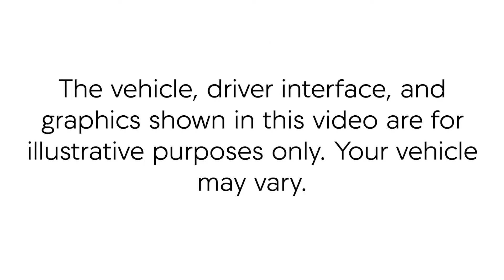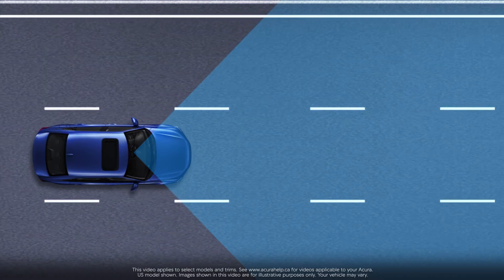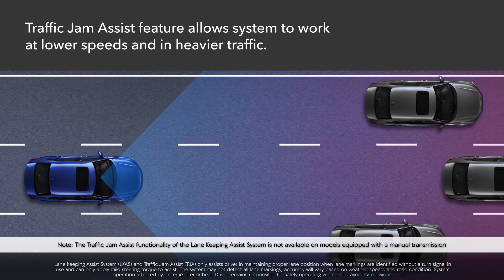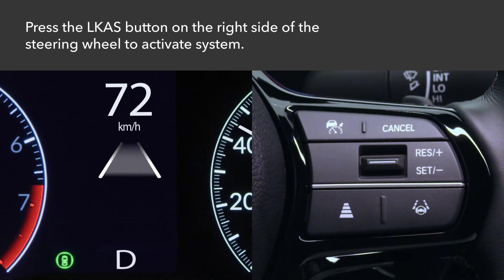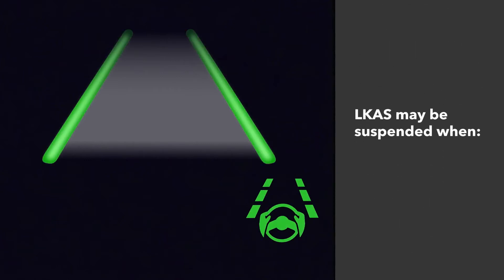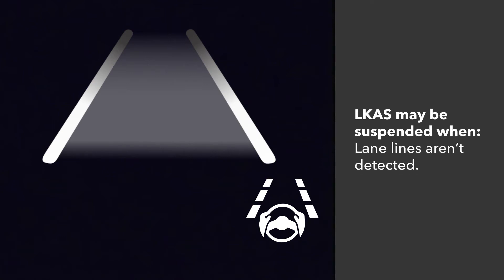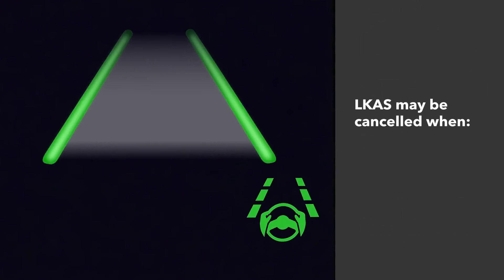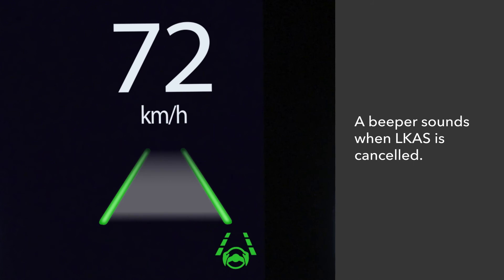AcuraWatch: Using the Lane Keeping Assist System (LKAS)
Acura's Lane Keeping Assist System—LKAS—is designed to make driving more convenient by helping to keep your vehicle in the middle of a detected lane, and can provide alerts if the vehicle is detected drifting out of its lane. This video applies to select models and trims. for videos applicable to your Acura vehicle. NOTE: Traffic Jam Assist (TJA) is not available on models equipped with a manual transmission.